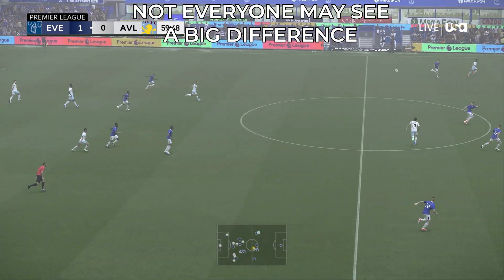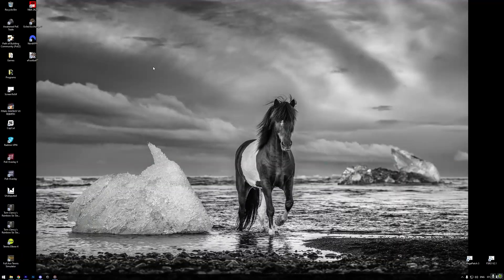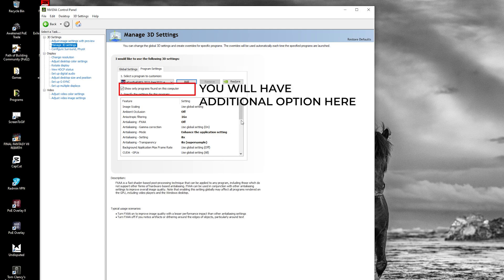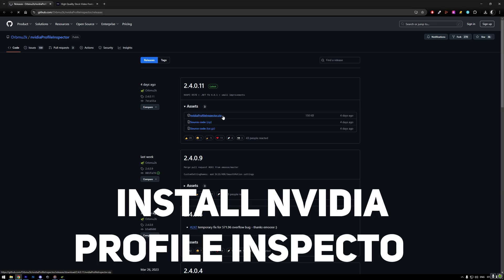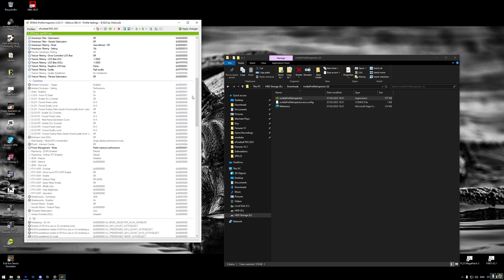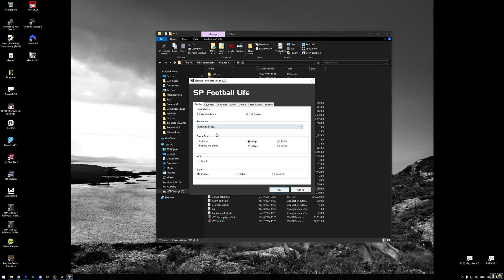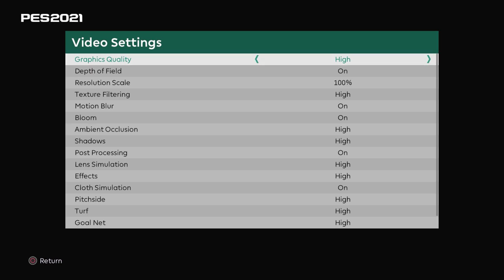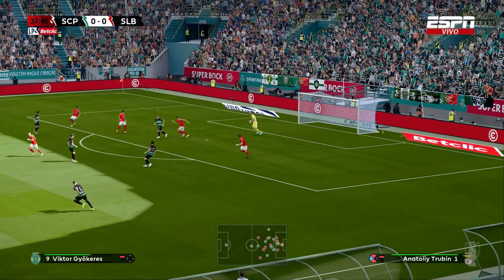How to Boost PES21 Graphics in Few Minutes (Nvidia Guide)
Want your Pro Evolution Soccer 21 or Football Life to look sharper, cleaner, and more realistic? This guide will show you how to tweak Nvidia settings for the best possible visuals!

I’ll walk you through Nvidia Control Panel, Nvidia Profile Inspector, and in-game settings to make PES 21 look better than ever.
And for that final touch, I’ll also cover Reshade, which can enhance lighting, colors, and overall realism.

🔥 Interested in joining my PES 21 Online League for FUMA? Stay updated by joining Discord—league announcements coming soon!

📌 Video Chapters:
00:00 Introduction
01:10 Nvidia Control Panel
02:20 Nvidia Profile Inspector
03:57 PES21 Settings
05:03 Install Reshade
05:43 Summary